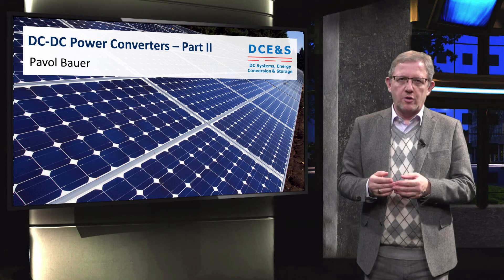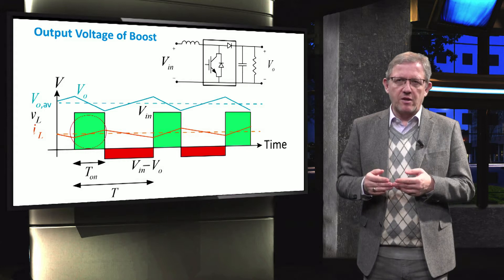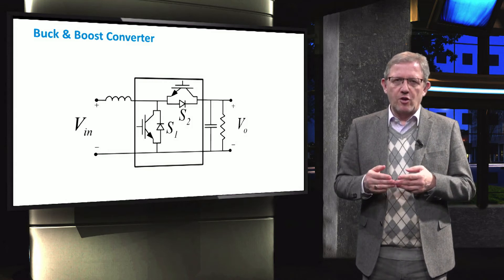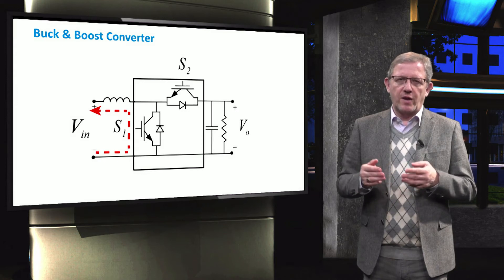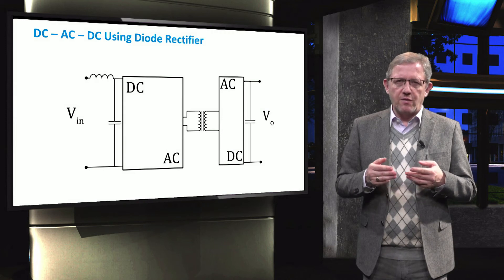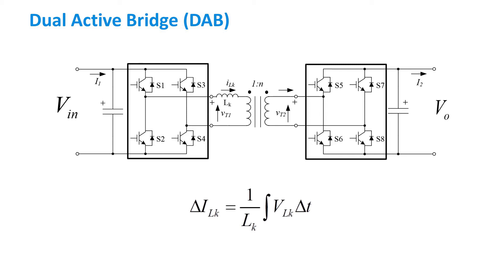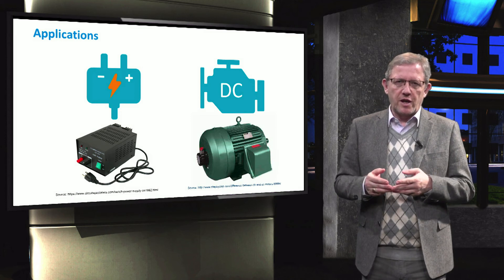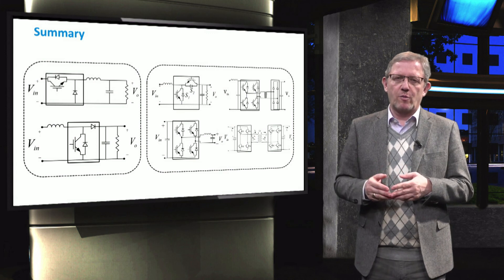PV4x_2018_Week_3_3-3-2_DC_DC_Power_Converter_Part_II-video